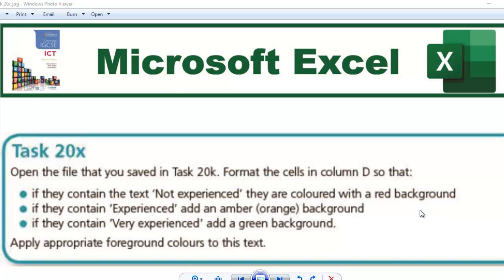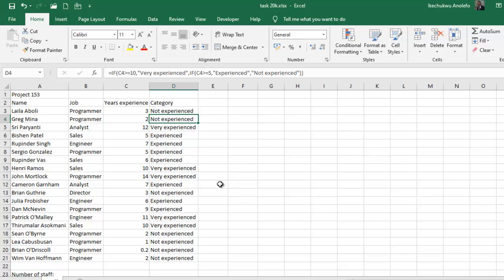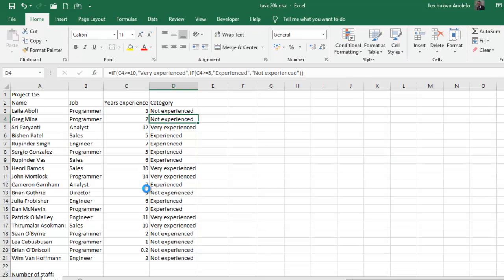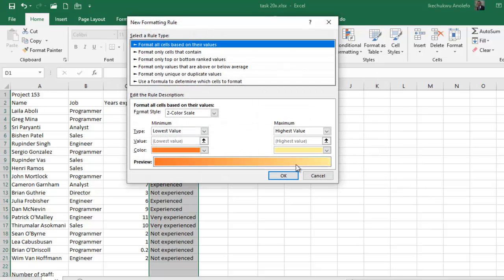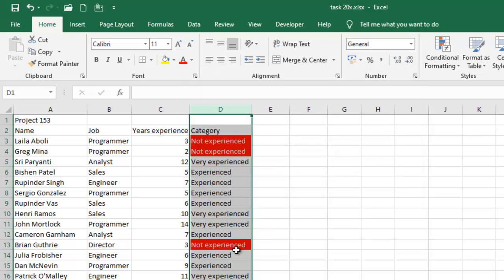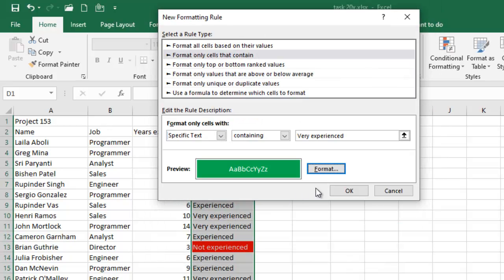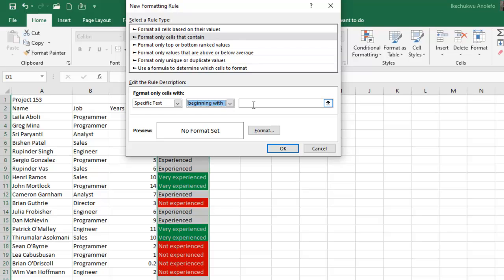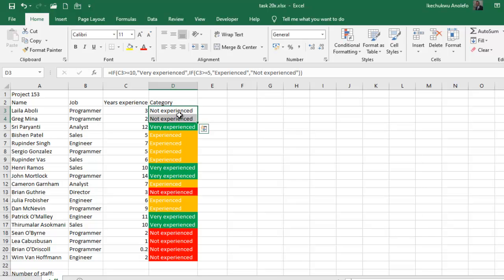Task 20x IGCSE ICT Hodder Education| Microsoft Excel | Conditional Formatting